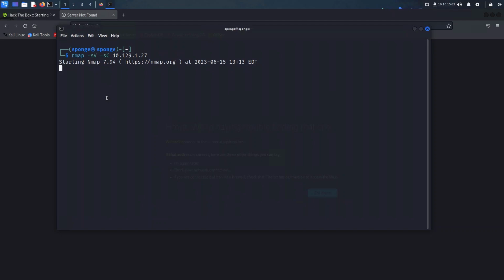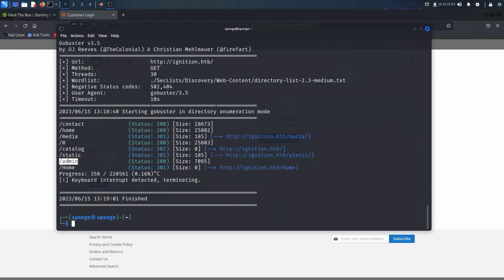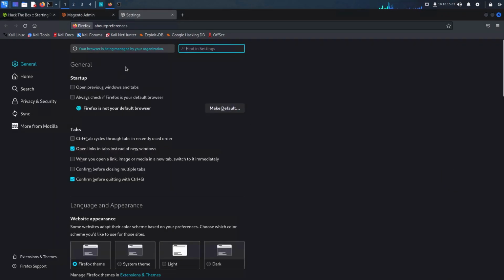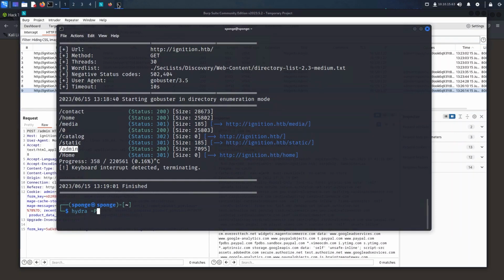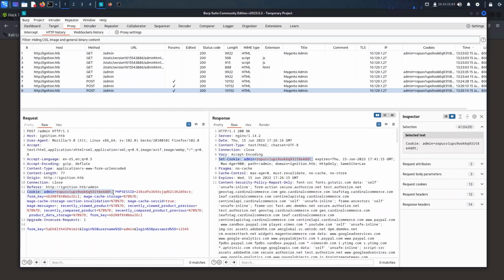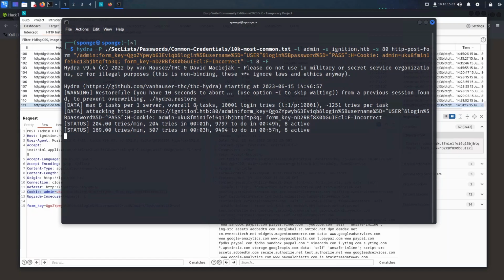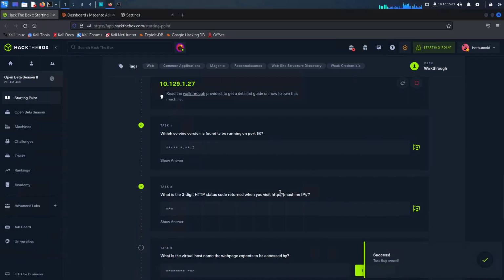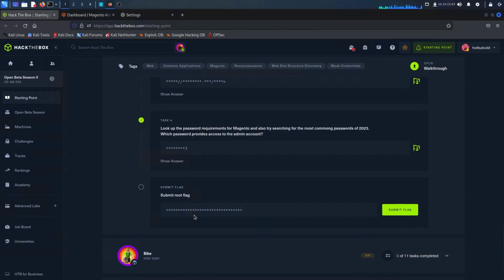Hydra & Burp Suite | HackTheBox | Ignition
Welcome to our educational YouTube video on web security and ethical hacking! In this engaging session, we dive into the world of web applications, exploring hidden directories, discussing responsible practices, and emphasizing the importance of ethical behavior. Join us as we navigate tools like Dirbuster, Burp Suite, and Hydra, shedding light on legitimate techniques while maintaining ethical standards. We'll also delve into the fascinating Hack The Box portal, tackling challenging questions that put our skills to the test. Gain valuable insights, strengthen your cybersecurity knowledge, and contribute to a safer digital landscape.